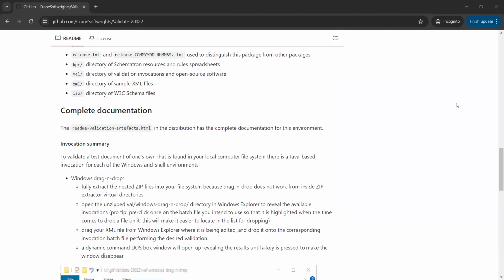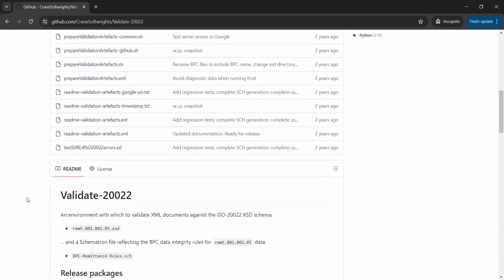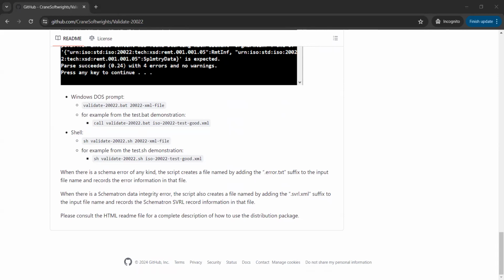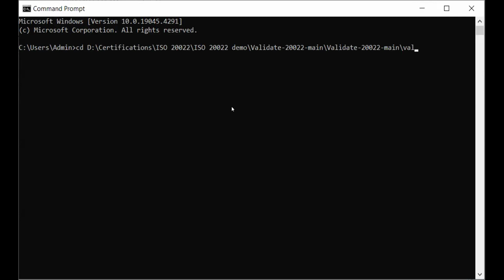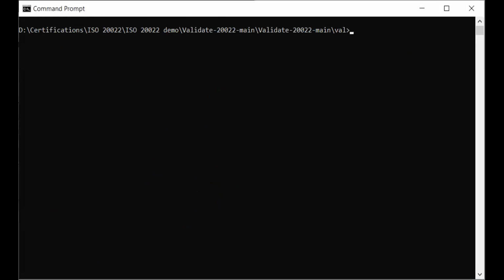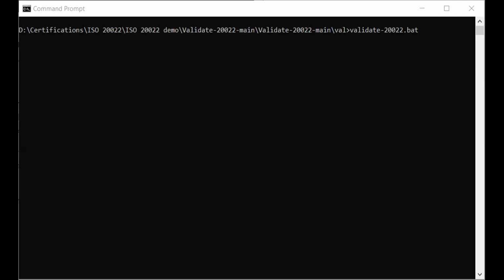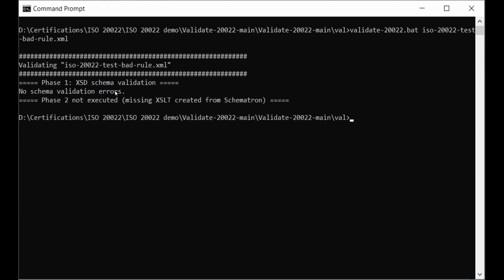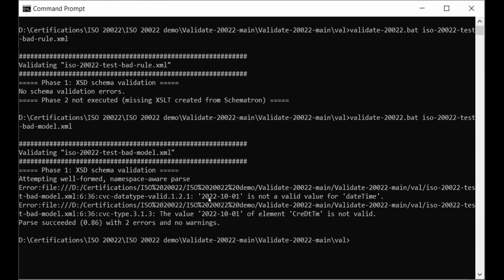A free tool for parsing and validating ISO 20022 messages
Since 2022, the core banking applications and other backoffice systems of major banks have been required to have the capability to create and receive ISO 20022 messages.

In this video we introduce a free tool (freely available on GitHub) that allows the parsing and validation of a couple of remt ISO 20022 messages.